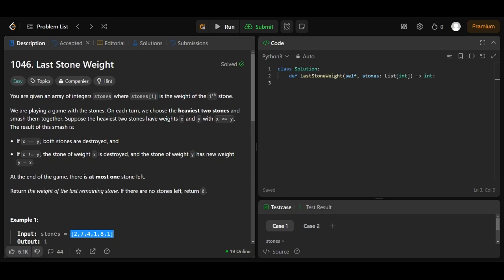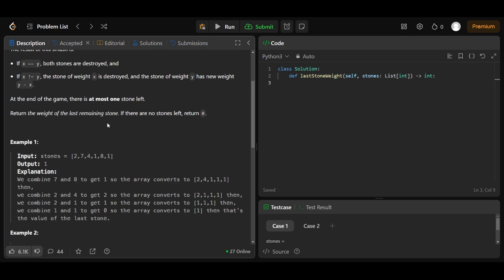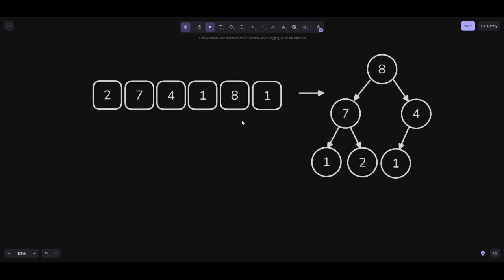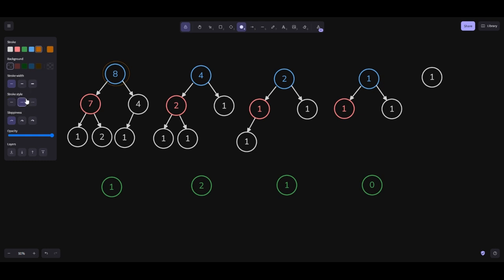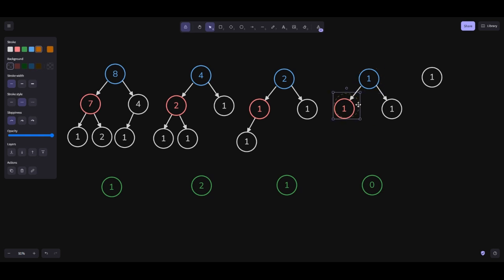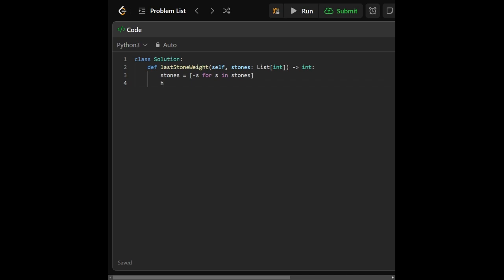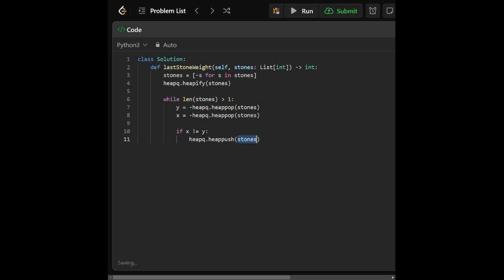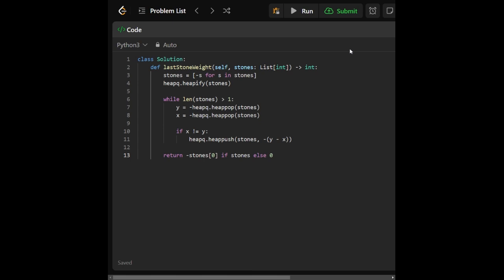LeetCode 1046 - Last Stone Weight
🎥 Video Chapters:
00:00 - Overview
01:37 - Explanation
04:30 - Code